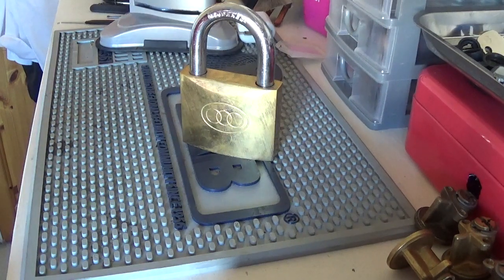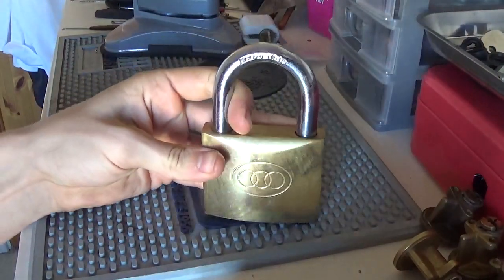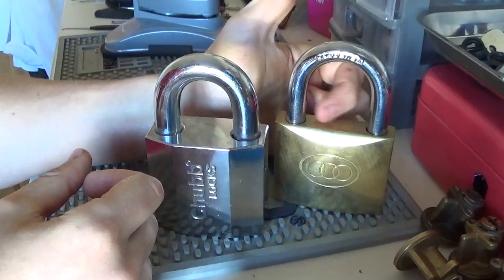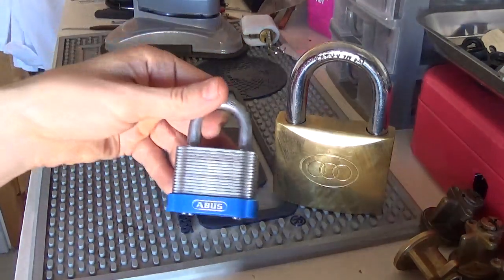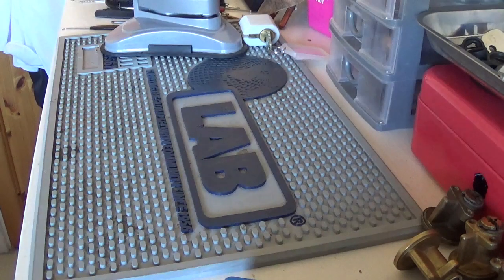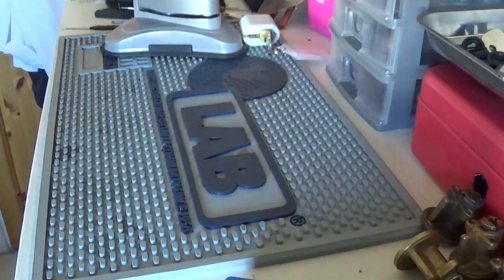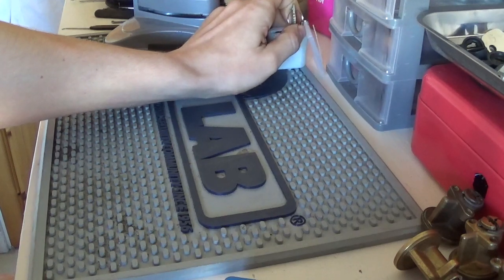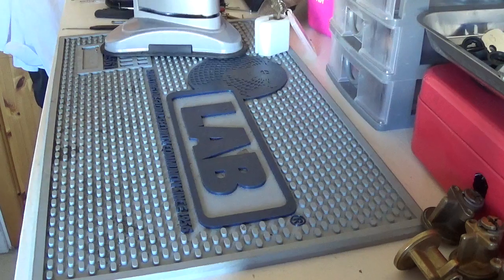How to open a lock with...... videos.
Rating about the misleading videos that tell you how to use cheap methods on cheap locks but don't tell the masses that it works on cheap locks. Well I am here to respond to those videos and try clear things up a bit.